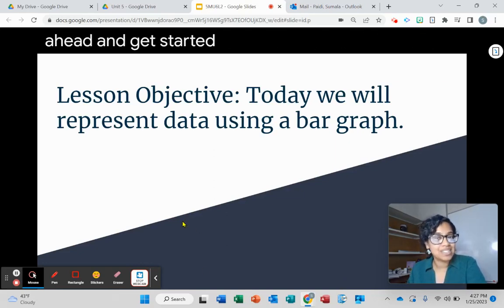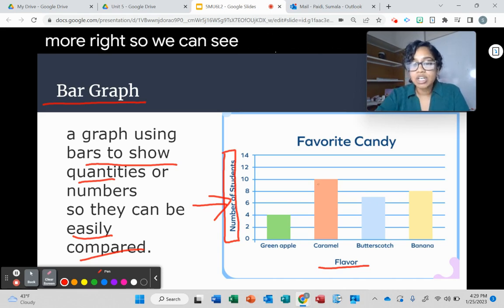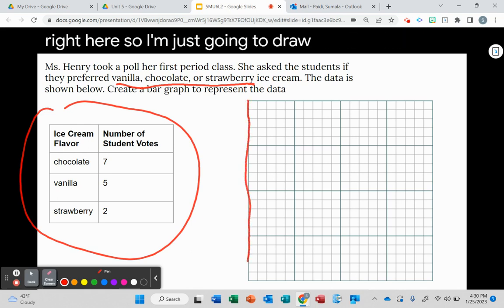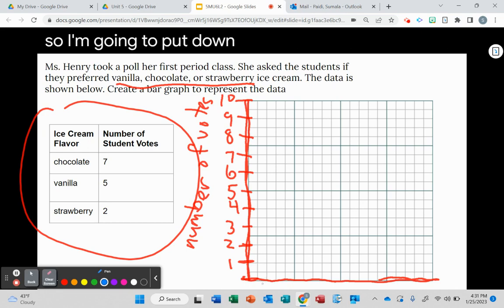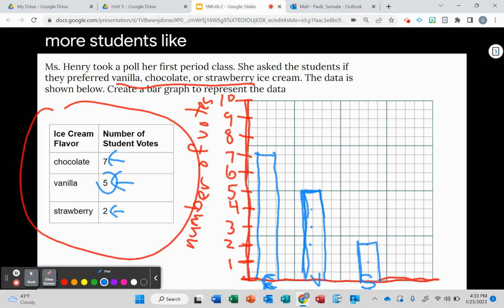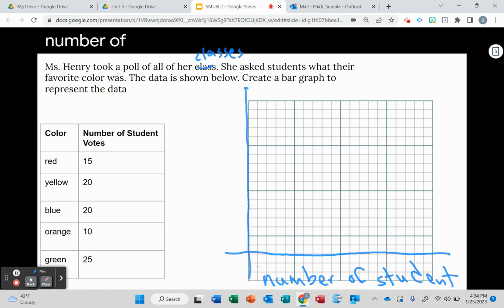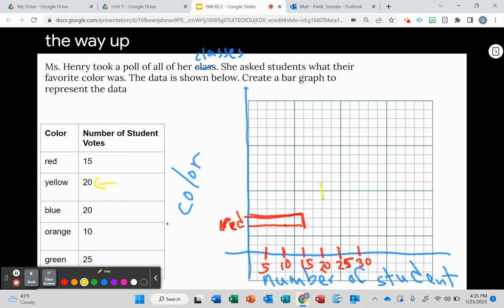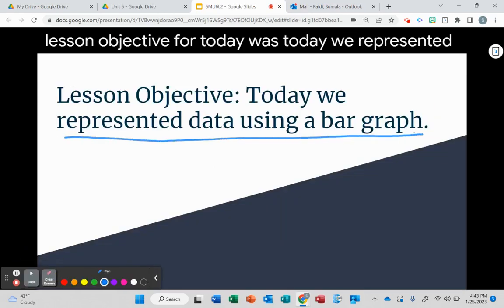3rd grade bar graphs